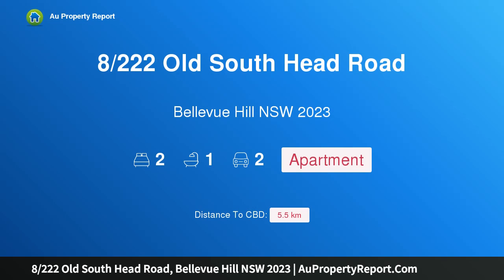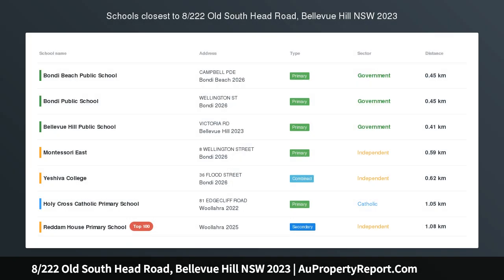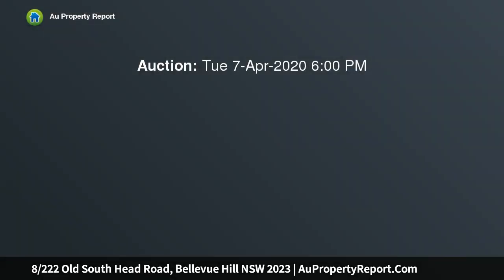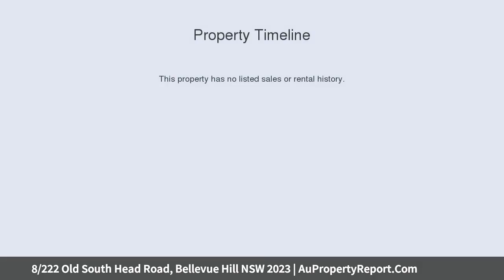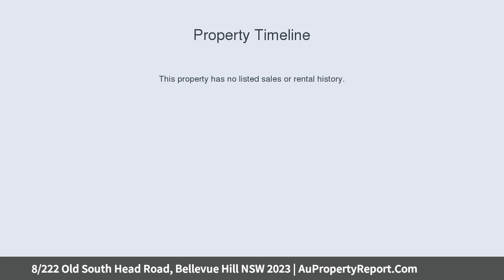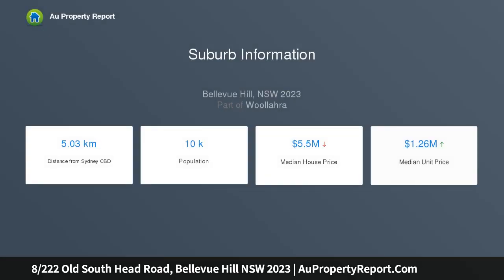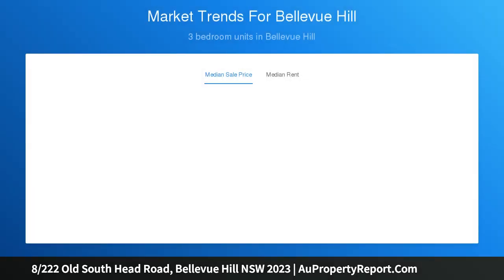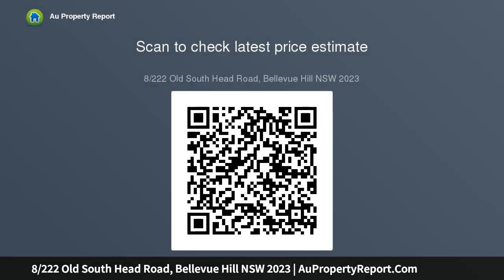8/222 Old South Head Road, Bellevue Hill NSW 2023 | AuPropertyReport.Com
8/222 Old South Head Road, Bellevue Hill NSW 2023
Property Type: apartment
Bedrooms: 2
Bathrooms: 2
Car Space: 2
Peaceful, Perfectly Positioned 2-Bed Home with LUG + parking